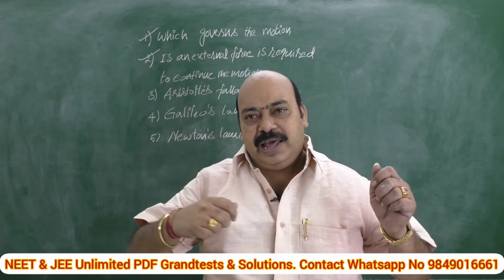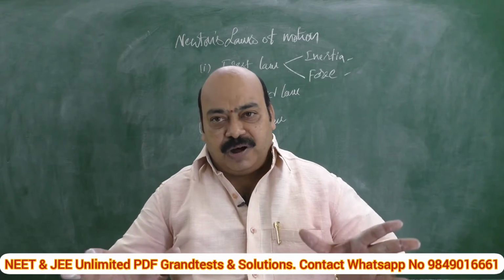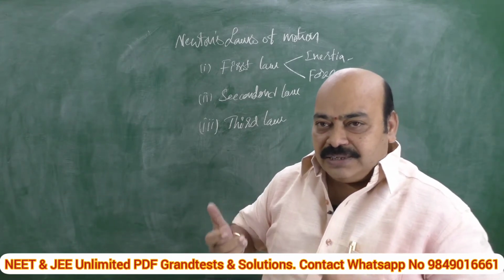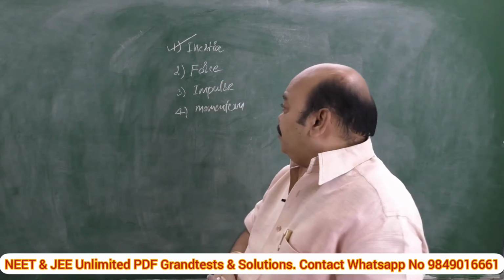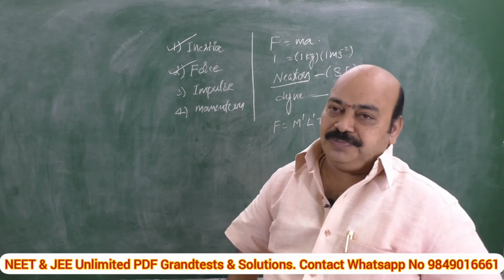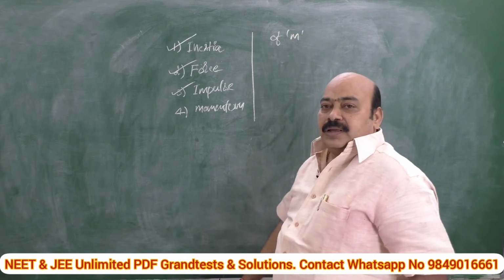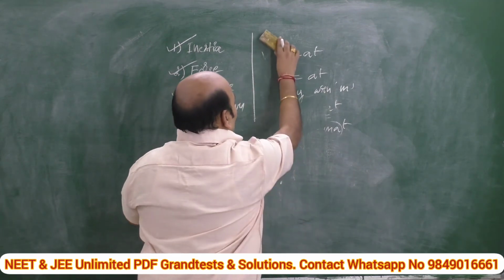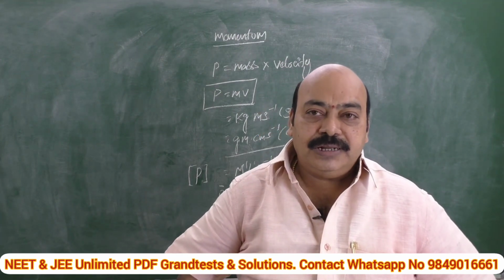Physics / Laws Of Motion Part - 2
Laws of Motion Part - 2, Physics By Mr. EPR Sir.

IIT-JEE FORUM#
IITJEEFORUM.COM#